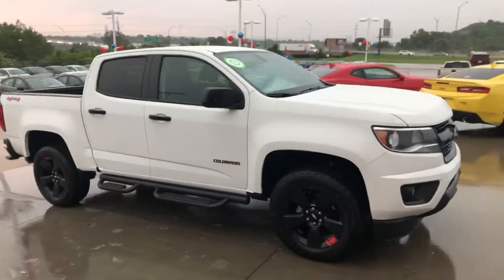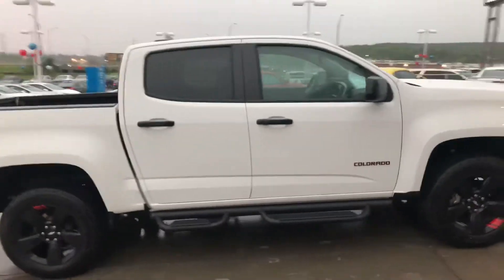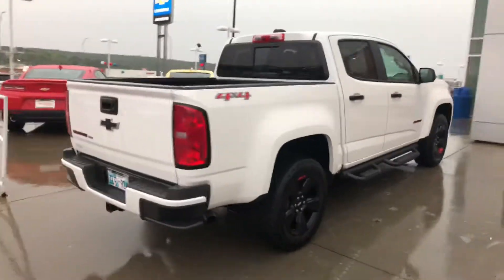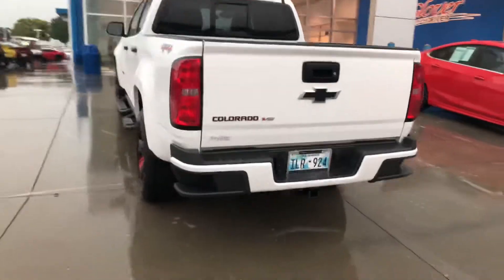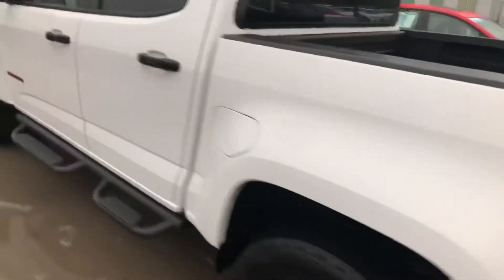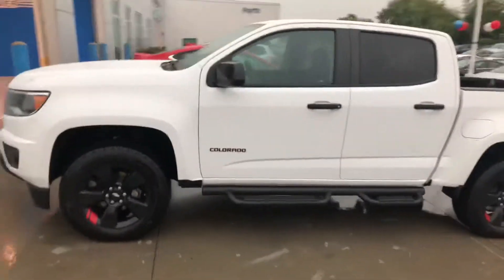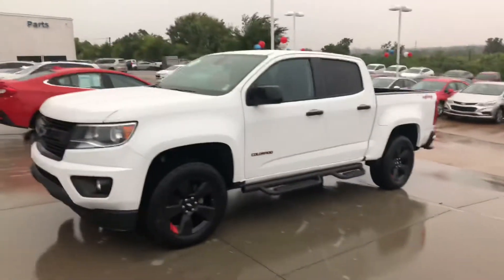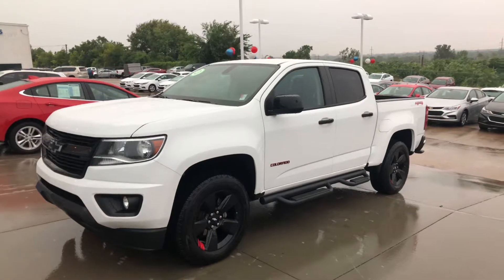2019 Chevrolet Colorado redline video from Jim Glover Chevrolet on the river